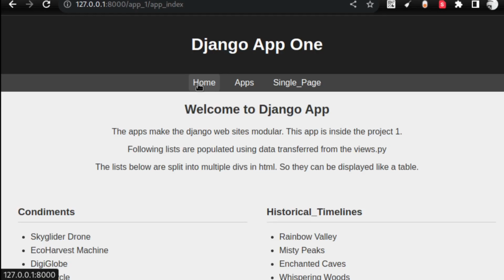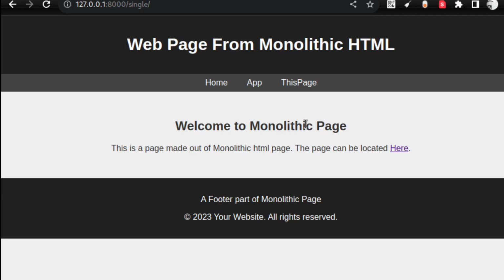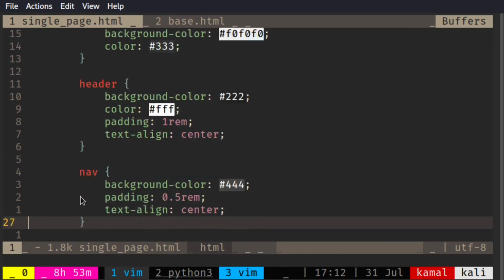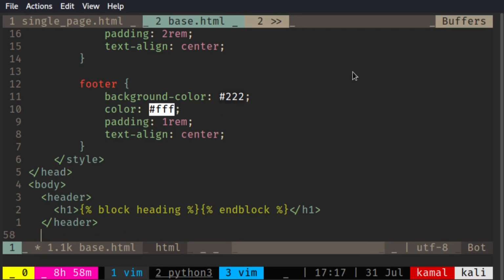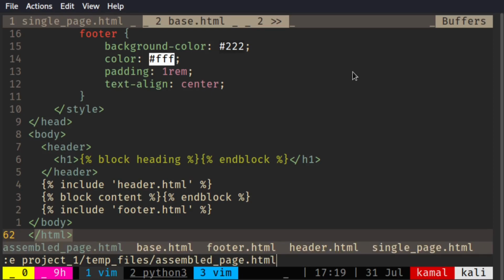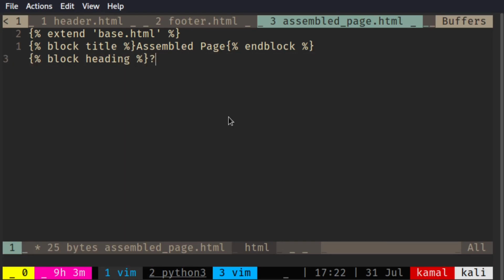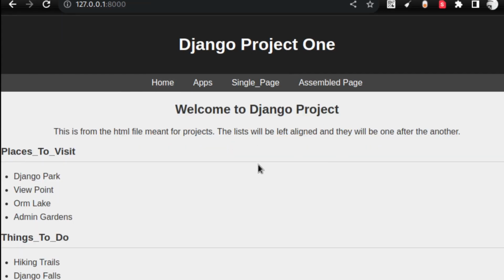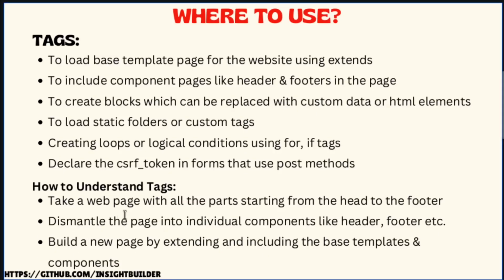Django Explained: Splitting & Assembling HTML Page with DTL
Website is made of many pages and these HTML pages are made of many parts. These HTML parts can be re-used when building the pages in website. That is where Django Template Language shines.

This video introduces Tags in DTL and shows how to take a simple HTML page and split into component parts like base, navbar, modal, sidebar and footers. Additional pages also can be rendered using the Django render engine.

Finally a new page is assembled from the component parts using the DTL Tags like extends, include and simple HTML.

Chapter Navigation:
0:00 Intro:
1:10 Anatomy of HTML Page
3:05 Creating HTML Parts
9:35 Creating Base Template for Assembling
12:50 Final Assembled Page
14:00  Building Body with HTML
16:10 Outro